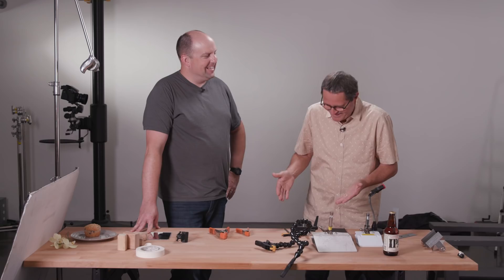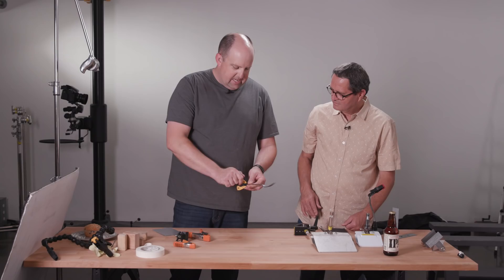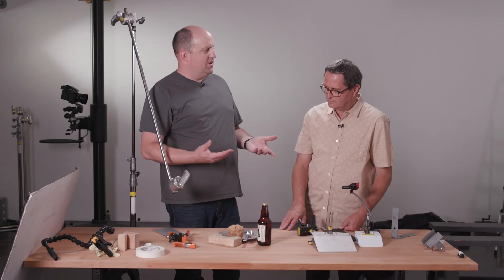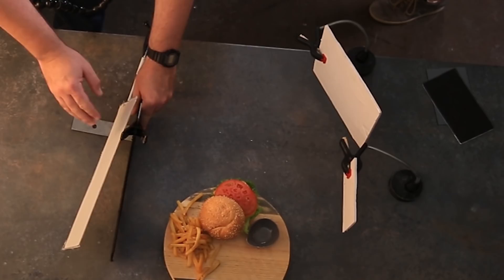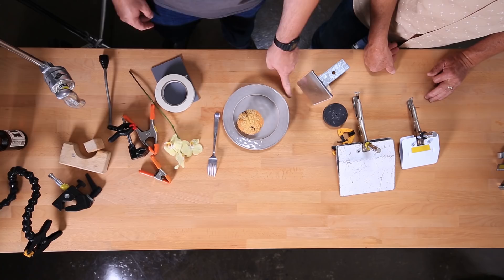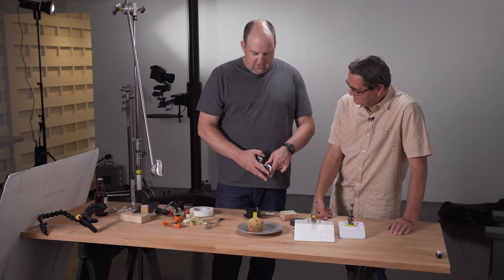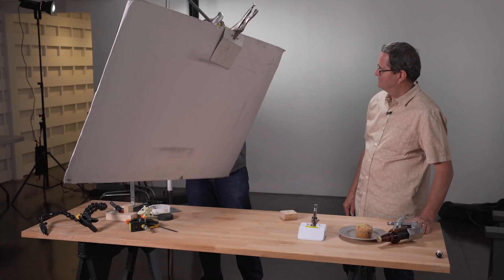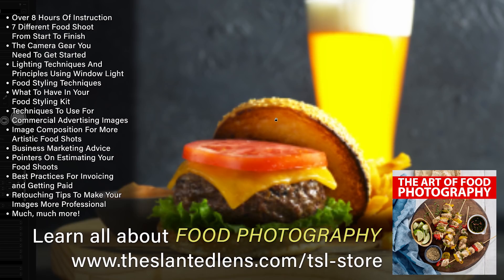Clamps for Product and Food Photography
Learn how to elevate your product and food photography shoot using simple tricks with a variety of clamps and gears!

Enter to win a Tamron 70-200 G2 Lens

Jay P's Gear @ B&H

MAG-MATE 990FLXCLP

Wood building Blocks

Mafer Clamp

L or Corner Bracket

Cardellini Clamp